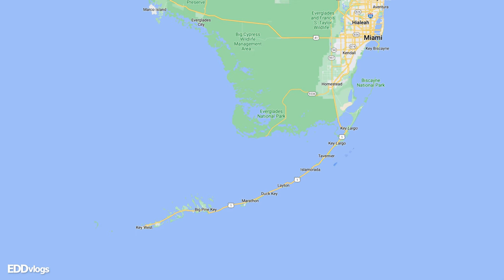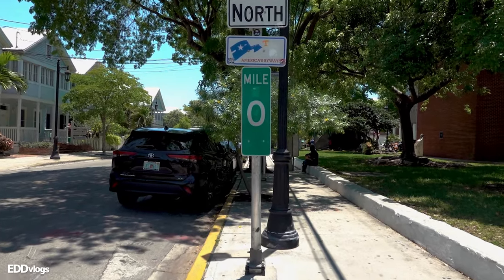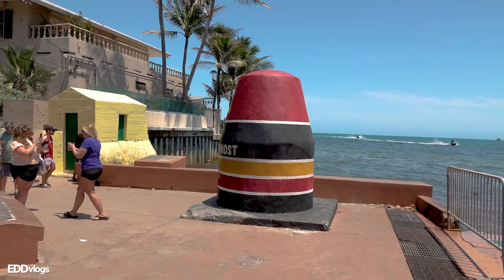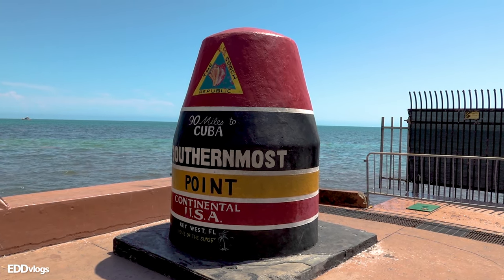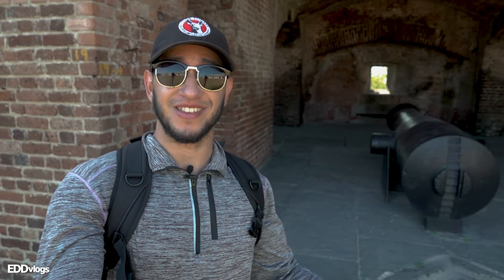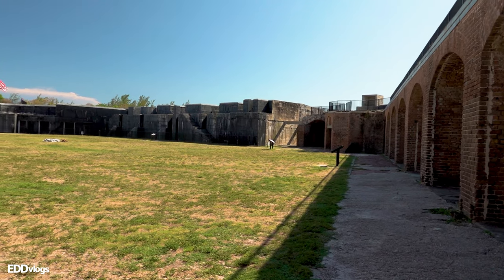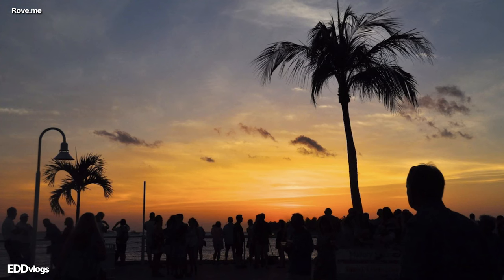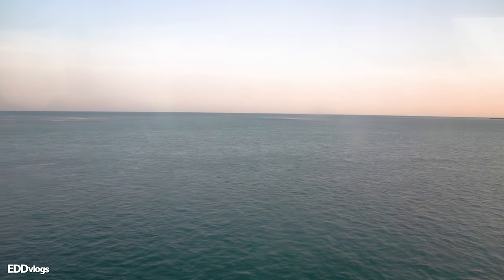A day in KEY WEST Florida | 4 Things to do at Key West | Florida Keys | Key West FL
Today we visit four different tourist attractions in the beautiful city of KEY WEST, FLORIDA. Our day starts by taking the bus from downtown Miami, making our way to KEY WEST going over 44 islands and 42 bridges. After that, we visit the Mile 0 marker for Highway 1, the Southernmost Point of the Continental US, Fort Zachary Taylor, and Mallory Square. The goal is to tell you more about this interesting location and show you what you can see and do if you decide to check it out.

🎥 GEAR:
SONY RX100 VII
Rode VideoMicro